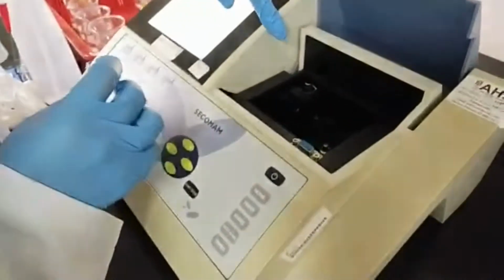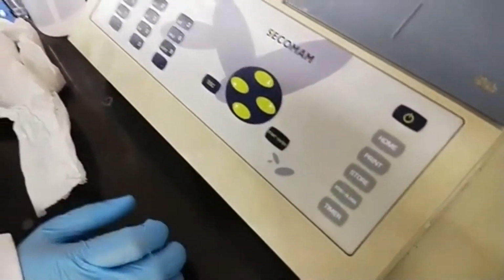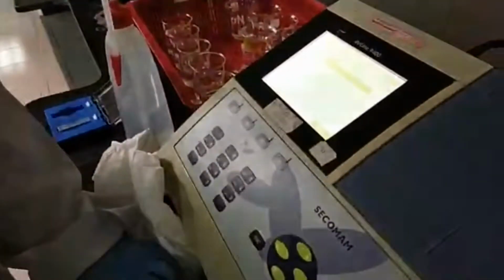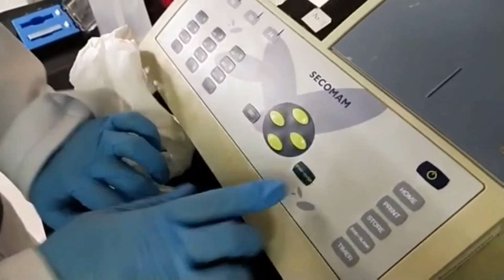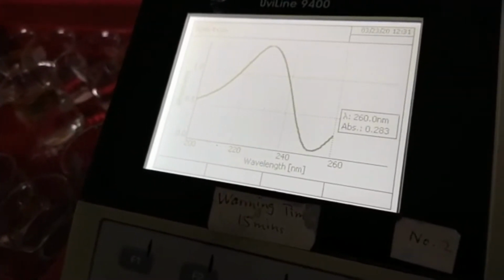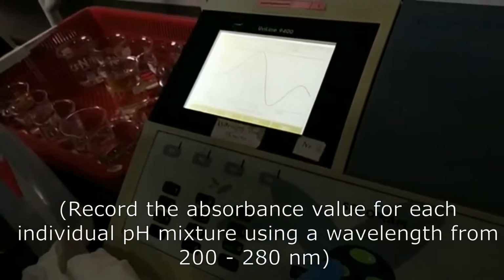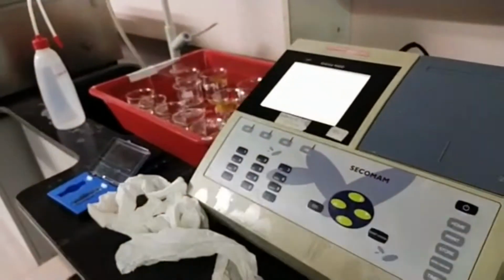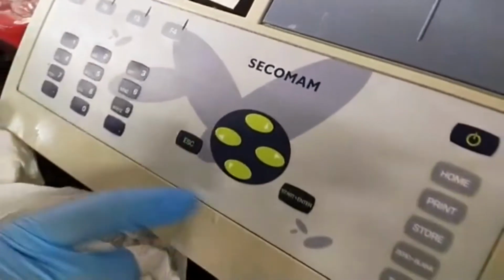BP264/3 : Lab III Determination of Ionization Constant by UV Spectrophotometer